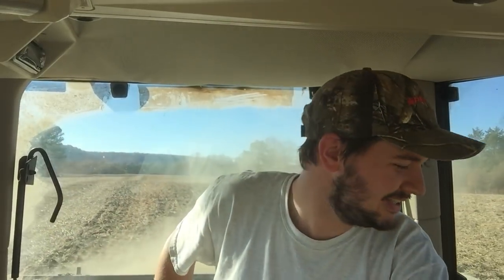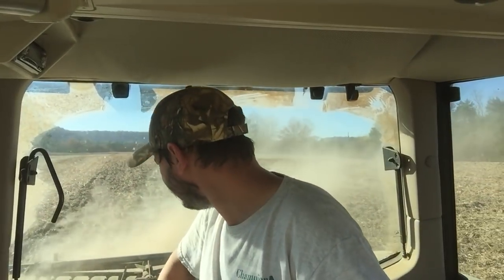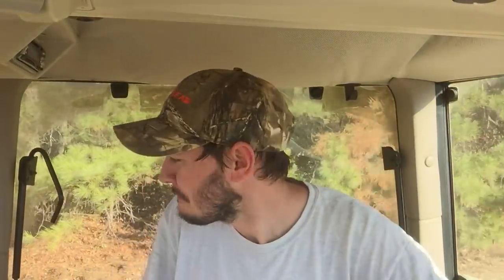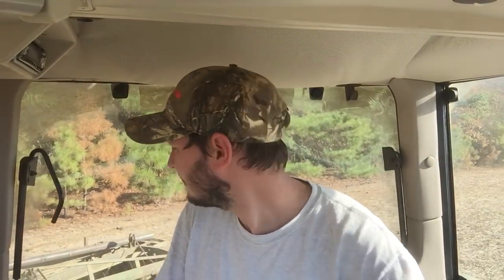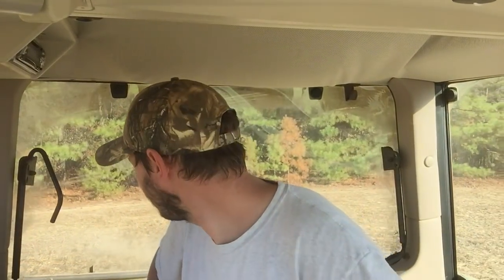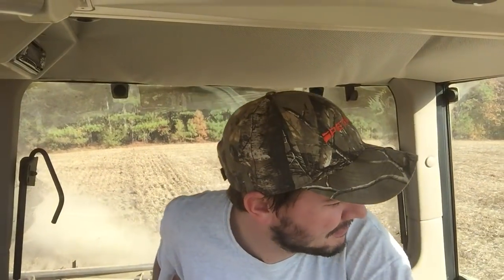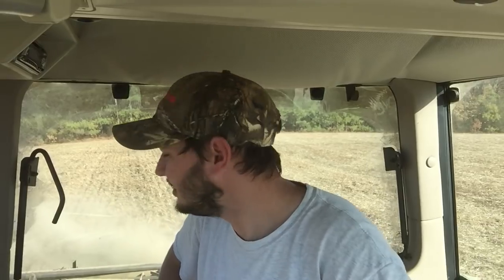Wild Calf and Tilling Ground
Talking about a wild Calf and Plowing up ground